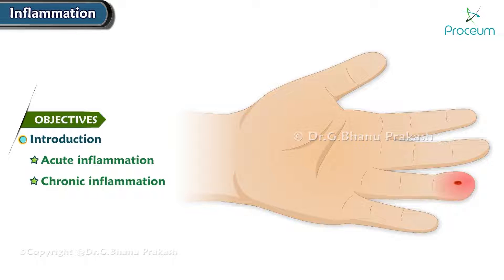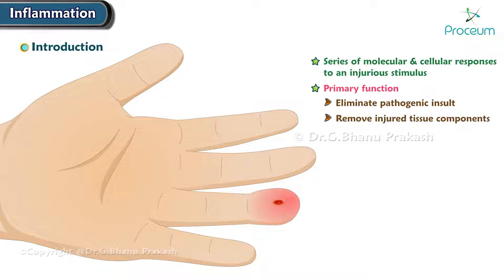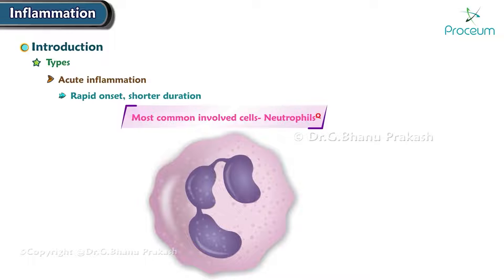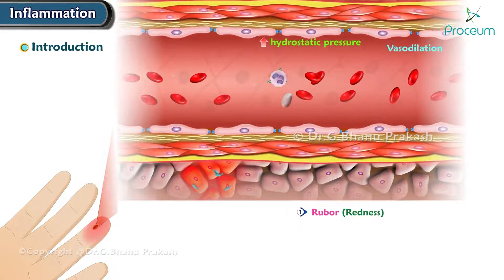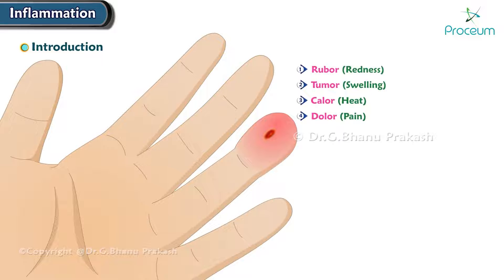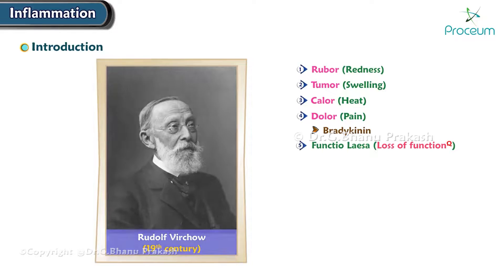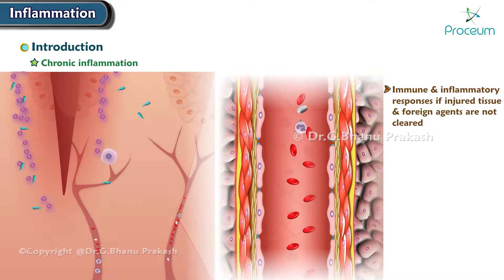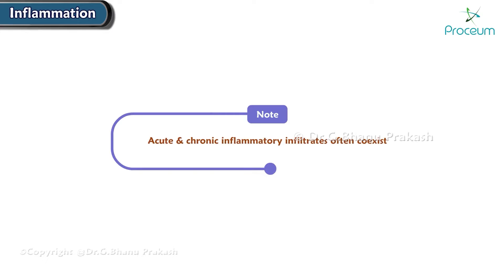1. Introduction of Acute and Chronic Inflammation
1. Introduction of Acute and Chronic Inflammation

Acute and chronic inflammation are fundamental responses of the immune system to tissue injury, infection, or other insults. Acute inflammation is characterized by rapid onset and short duration, typically lasting hours to a few days. It involves the recruitment of neutrophils to the site of injury or infection, followed by activation of other immune cells such as monocytes and macrophages. Acute inflammation aims to eliminate the injurious agent and initiate tissue repair. In contrast, chronic inflammation persists for weeks, months, or even years. It involves a prolonged immune response characterized by the infiltration of lymphocytes, plasma cells, and macrophages into the affected tissue. Chronic inflammation can result from unresolved acute inflammation, persistent infections, autoimmune disorders, or exposure to irritants. Unlike acute inflammation, chronic inflammation often leads to tissue damage and fibrosis, contributing to the pathogenesis of various diseases including rheumatoid arthritis, atherosclerosis, and inflammatory bowel disease. Understanding the differences between acute and chronic inflammation is essential for diagnosing and managing inflammatory conditions effectively.